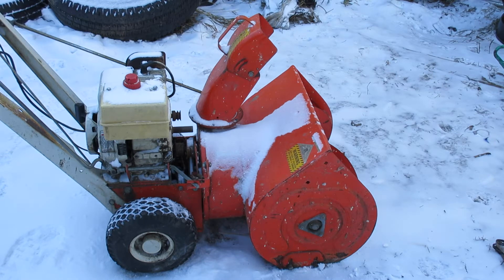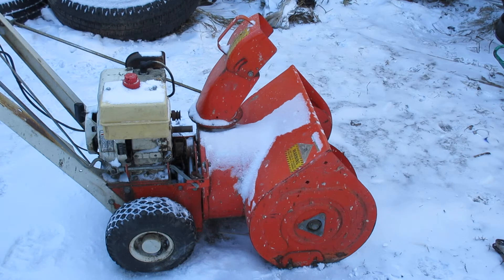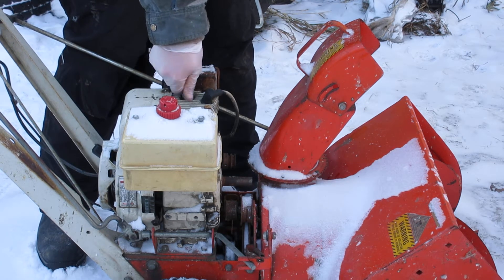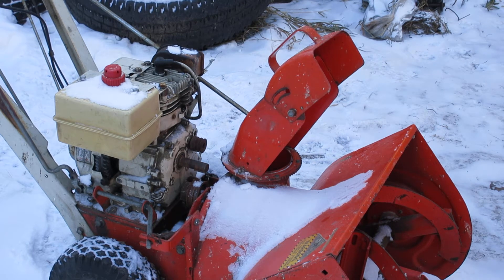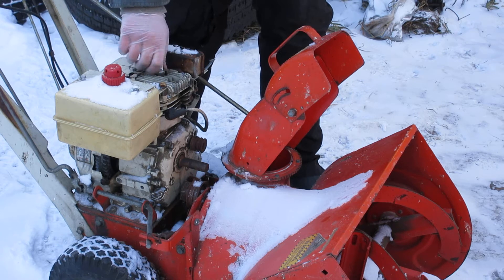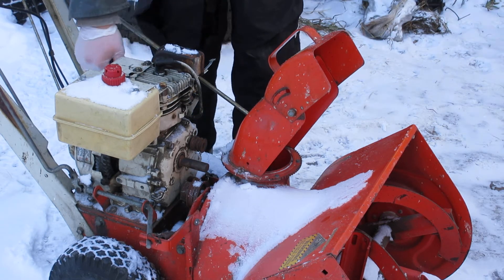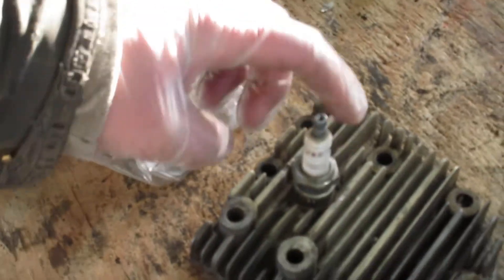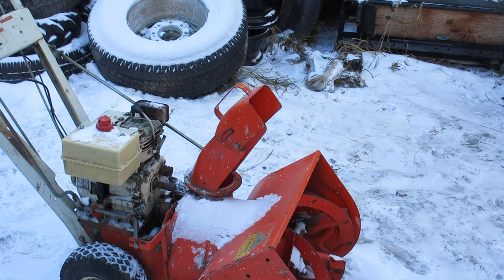(will it run junk snowblower)part 1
today we are doing a will it run